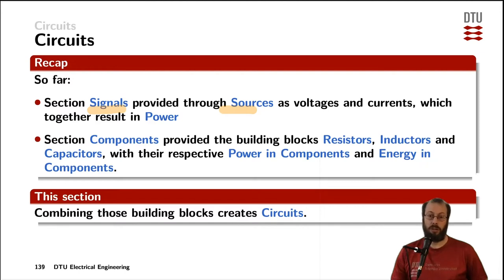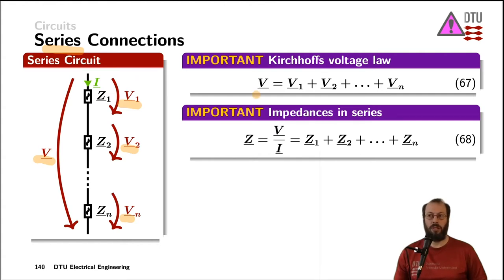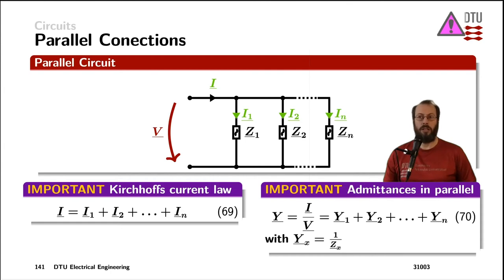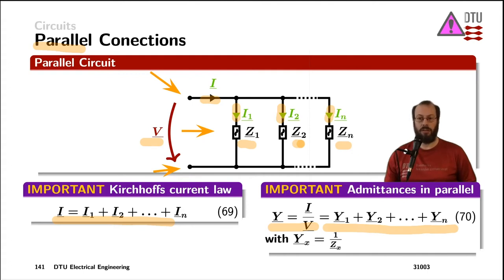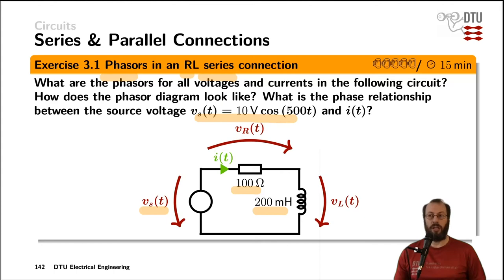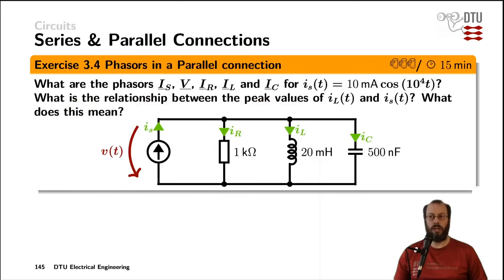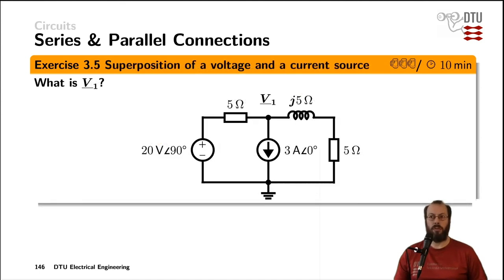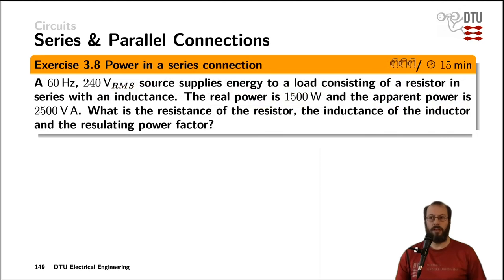Circuits: Series and parallel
Series & parallel connections with impedances and admittances, Kirchhoffs voltage law, Kirchhoffs current law